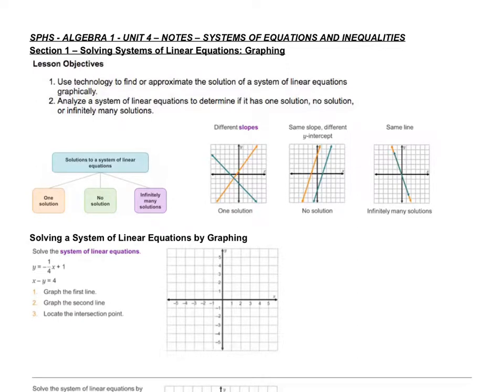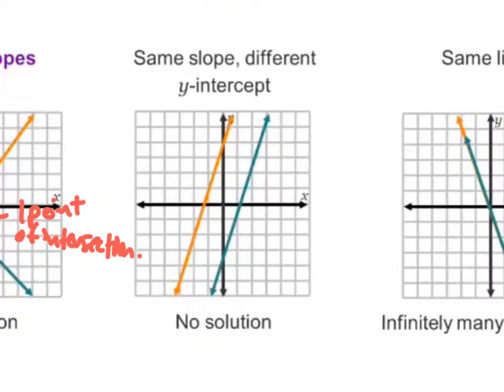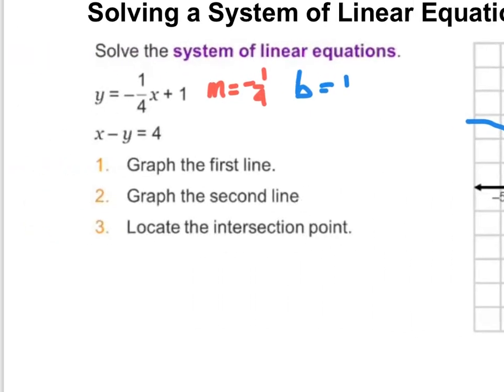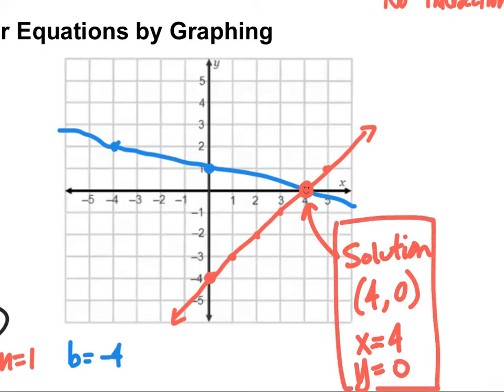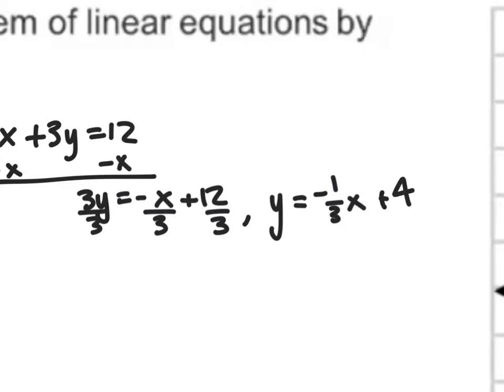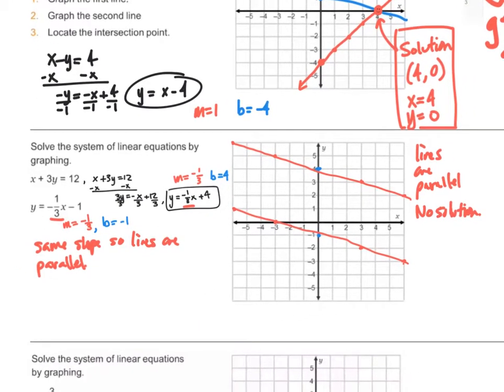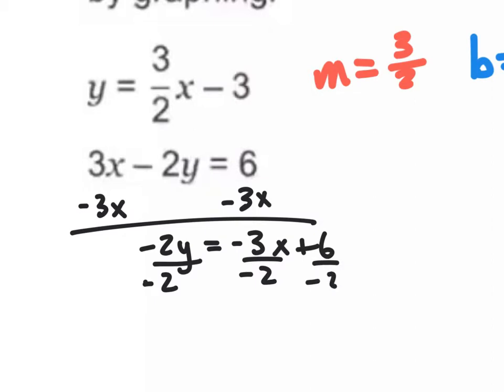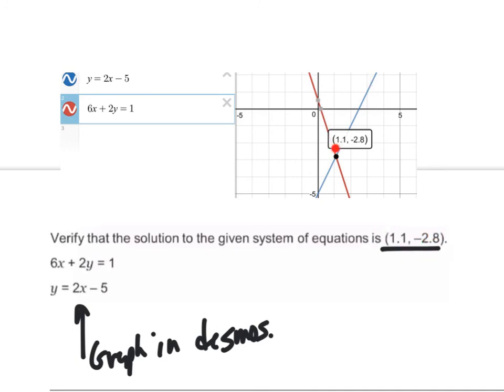ALG 1 - UNIT 4 - SECTION 1 - NOTES